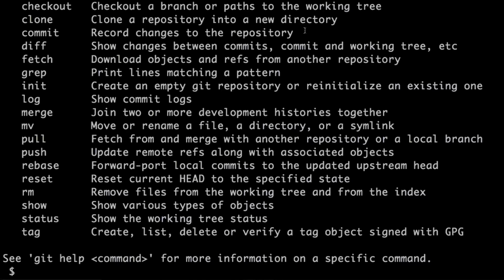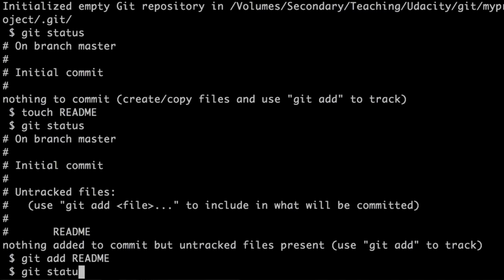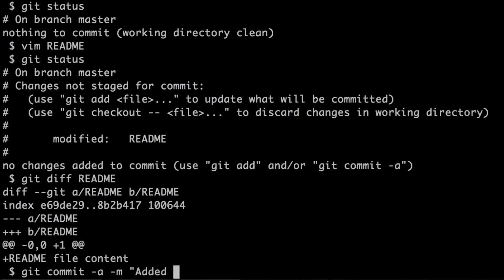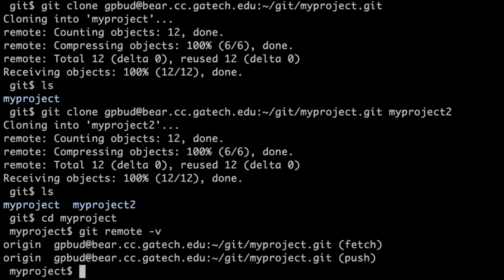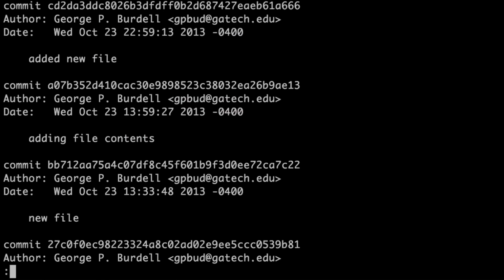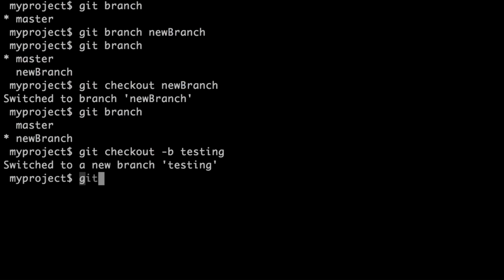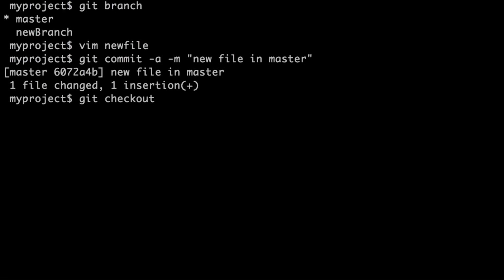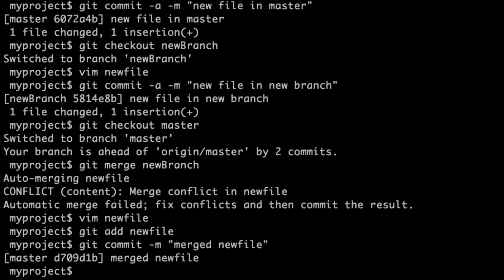2. GIT Demo | Intro to Git | GeorgiaTech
FPGA ZYNQ Tutorial